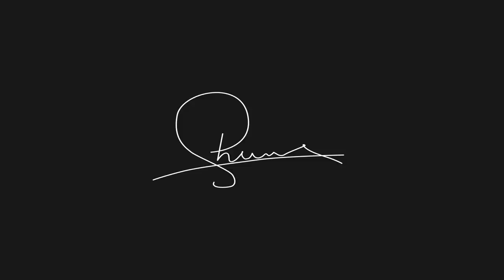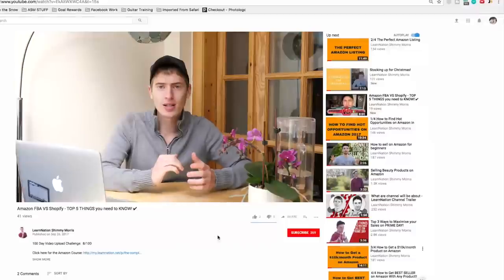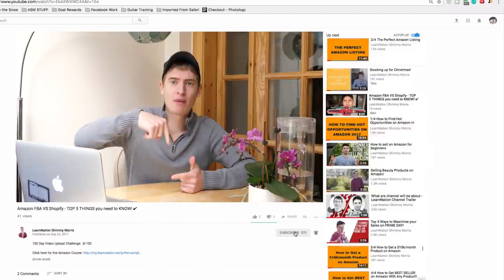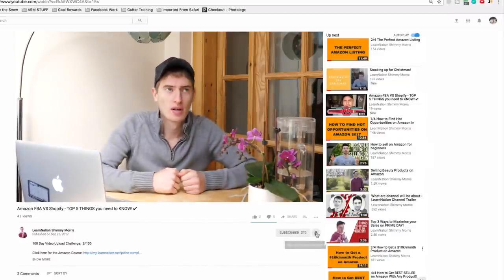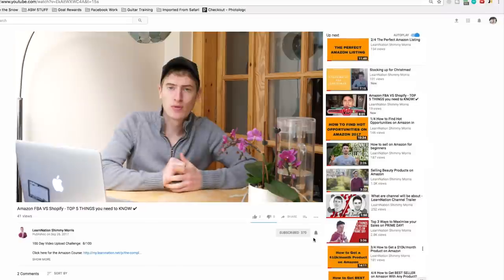Amazon FBA vs Amazon FBM - Which one should YOU sell on?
This is perfect if you need any help with your Amazon FBA Business 3 FREE Amazon FBA Training Video Series

100 Day Video Upload Challenge:  50/100

100 Day Challenge!
So... I'm trying the 100 day challenge thing and to be honest I'm not doing so bad. I'm surprised I'm still going! LOL. But I'm loving it and I hope you're liking my videos.

Amazon FBA UK
Amazon FBA
5 Figures a month
Create a Home Business
Start a Business
Sell Online
E-commerce